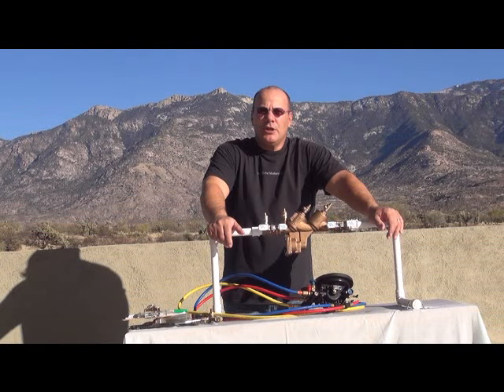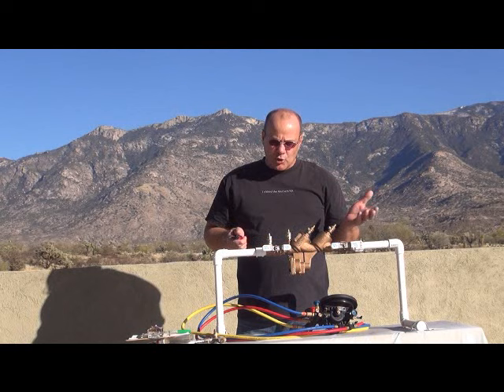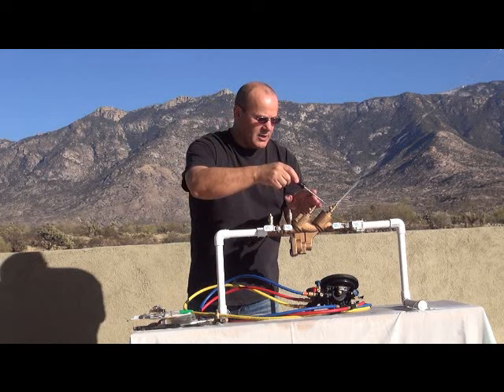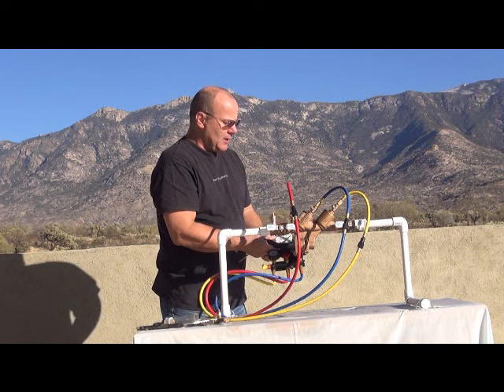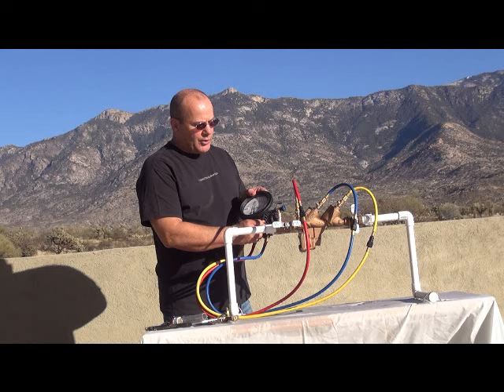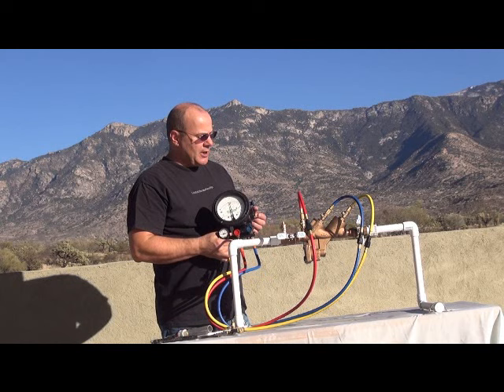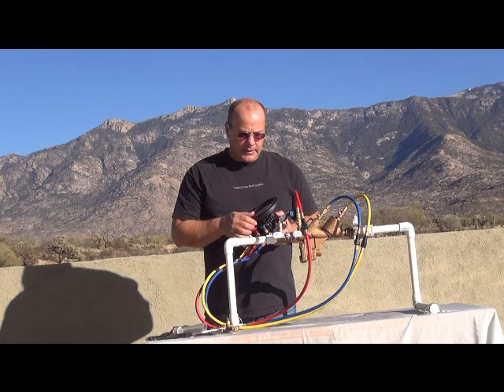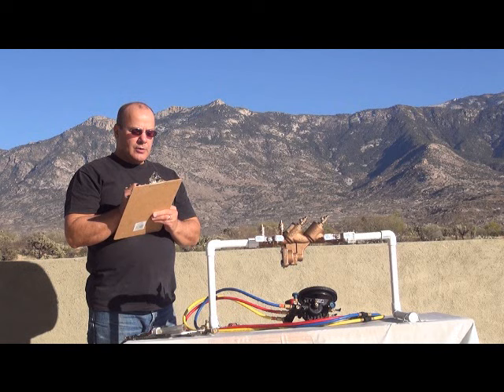RP TEST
Performing the 10th edition test procedures